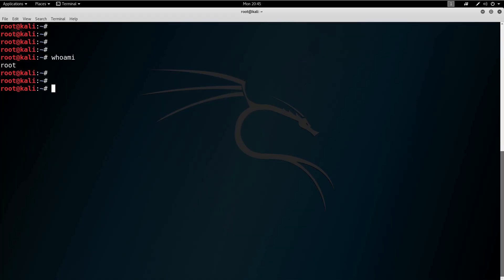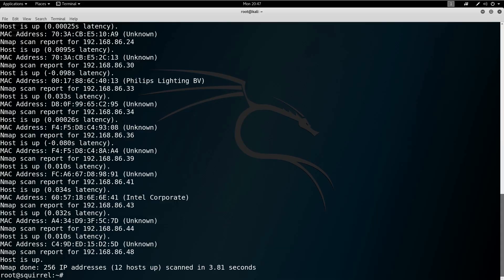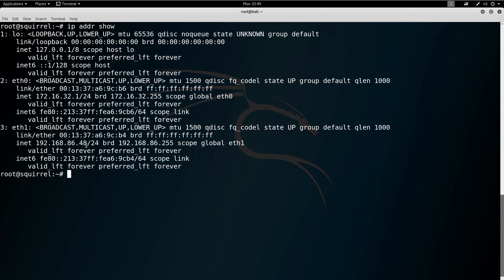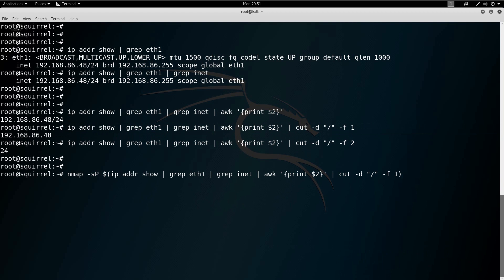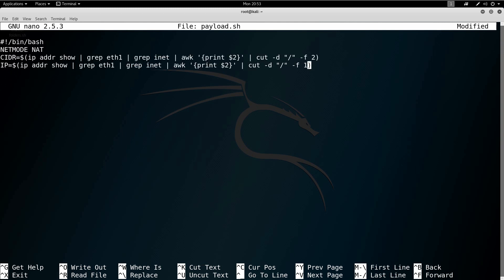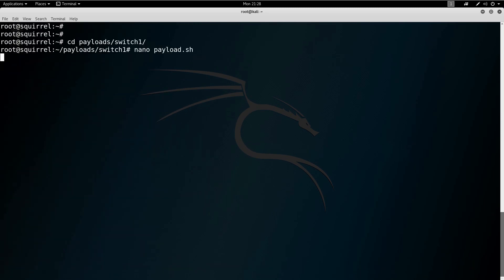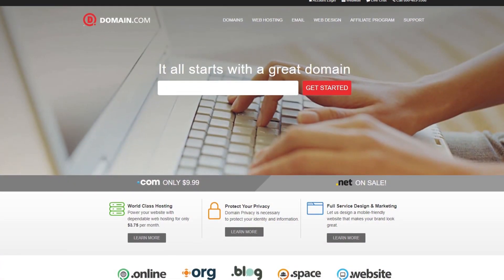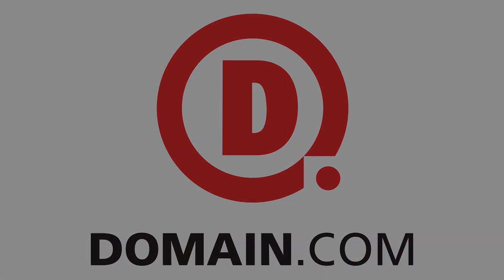[ PAYLOAD ] - The Situation Response Payload - Hak5 2317